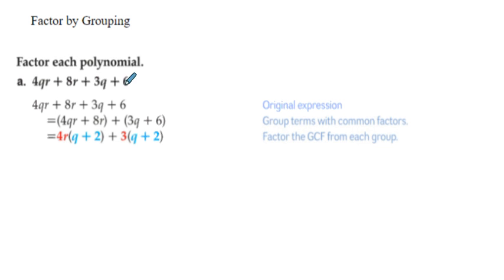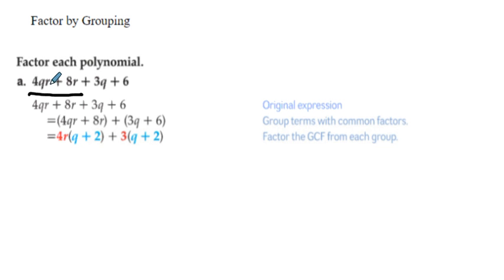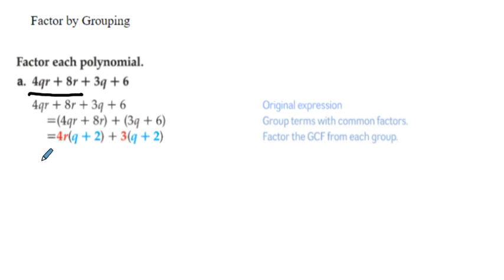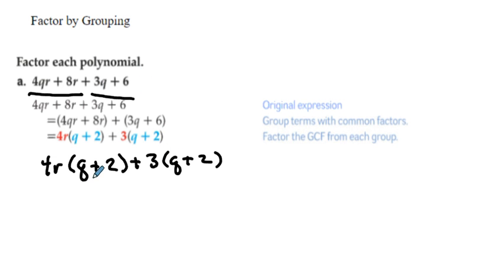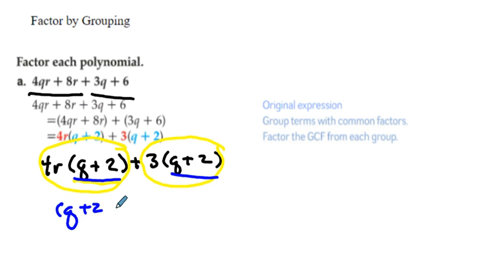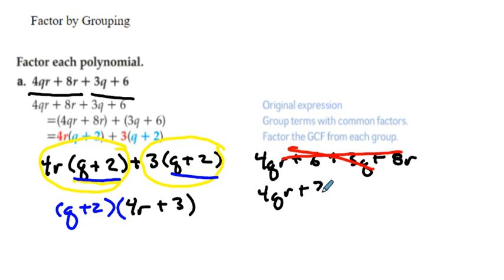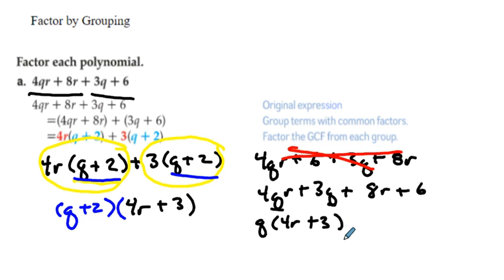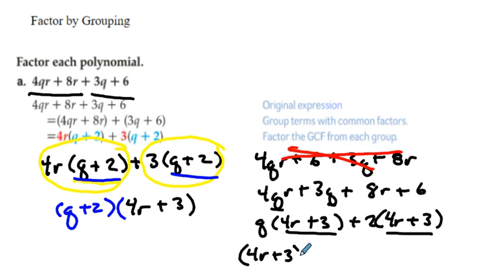Alg2 Lesson 3.4 Solving QEs by Factoring - Factoring Polynomials Review: Grouping Intro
So, it's all leading up to this - grouping. This allows us to get our expressions into two, grouped sets that we can later solve for. This video shows you the basics of grouping and, especially, how order is important but also that it can be done in a couple of different ways to get to the same result.